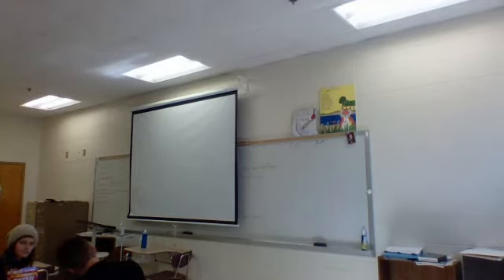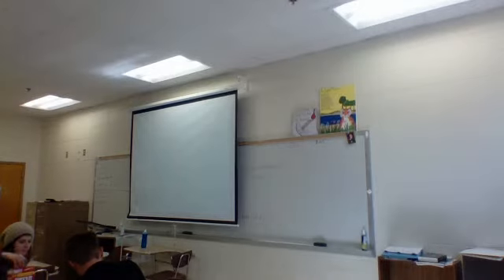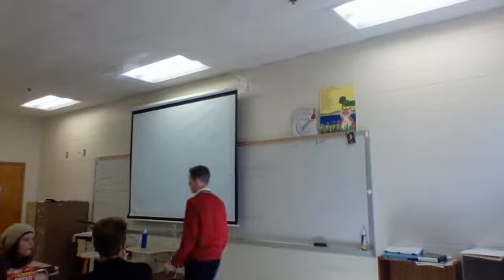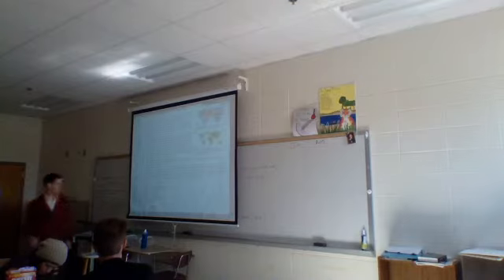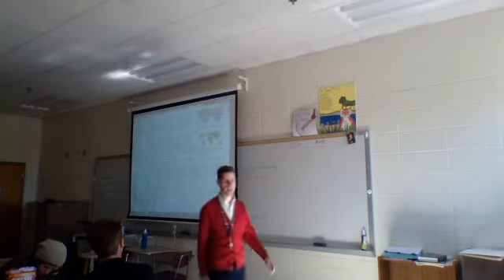Webcam video from October 20, 2015 05:24 PM (UTC)